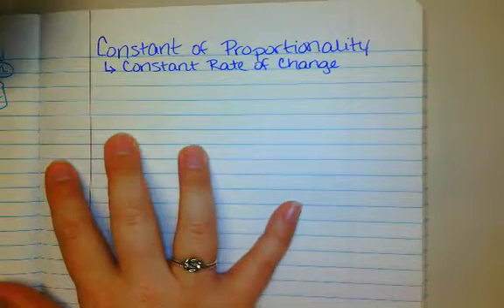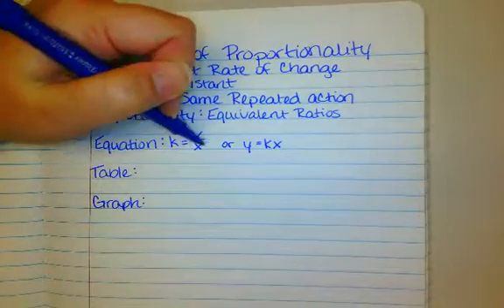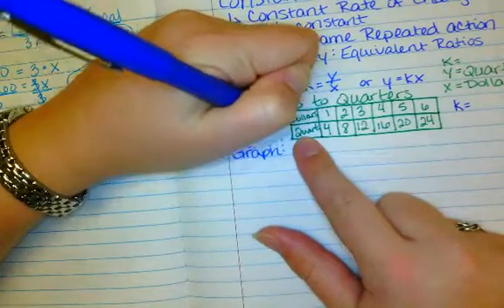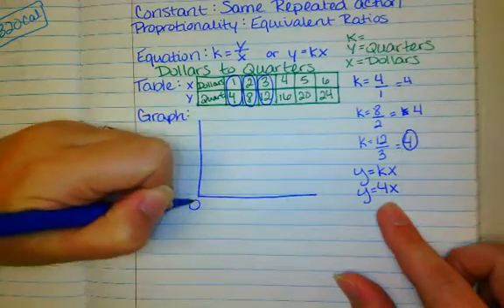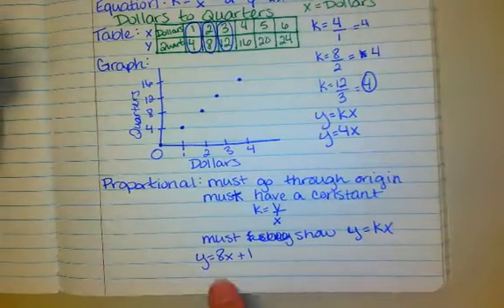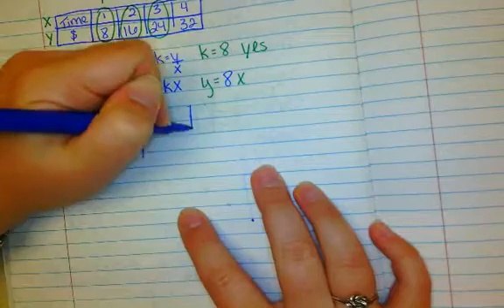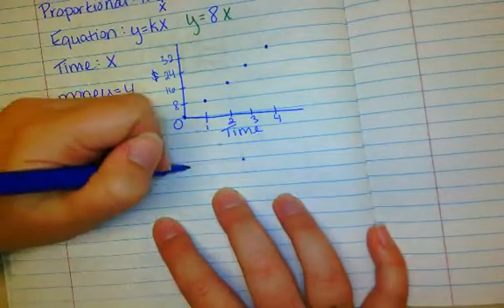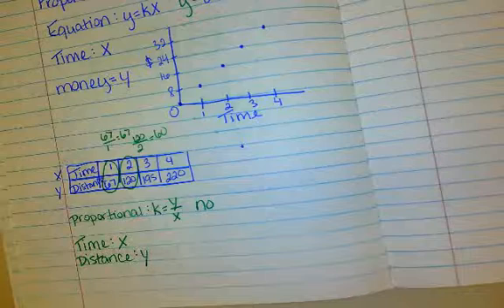Knox Constant of Proportionality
Teacher guided notes